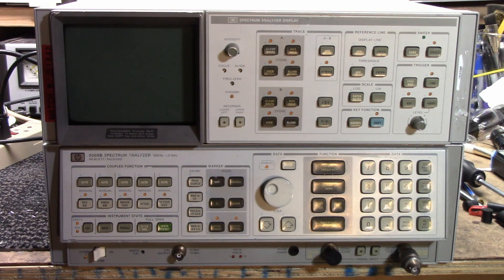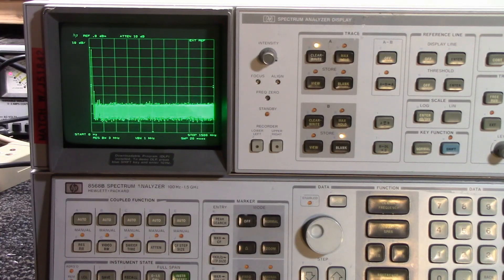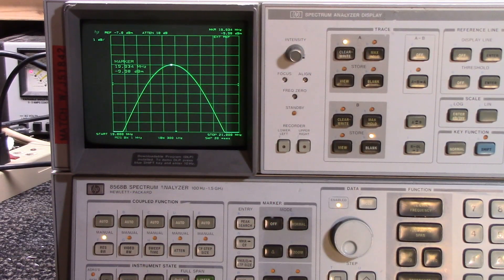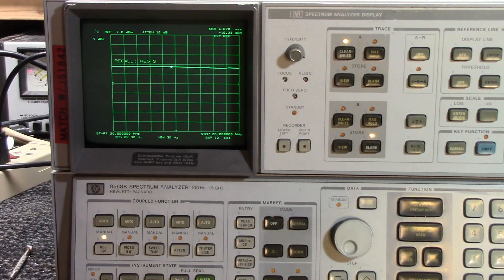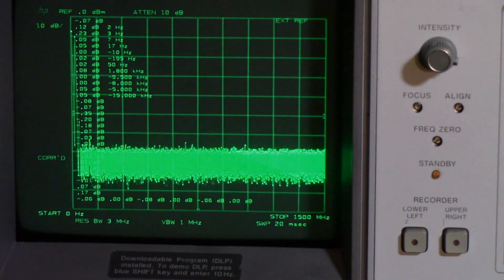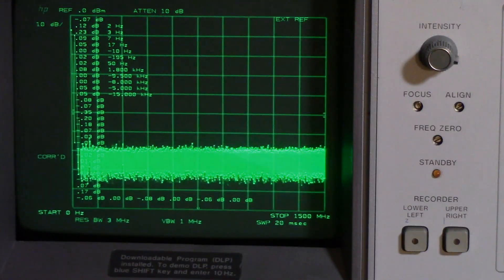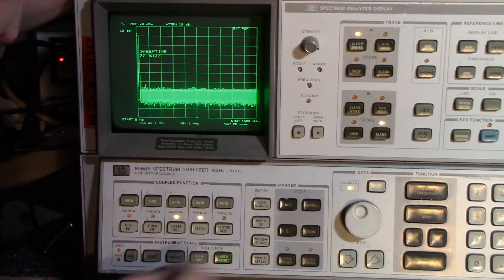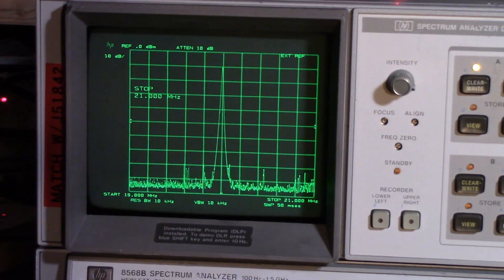HP 8568B spectrum analyzer part5 - calibration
Fumbling my way through the internal calibration process.